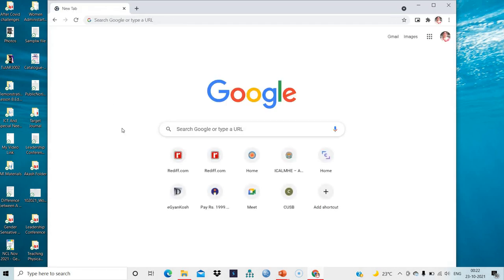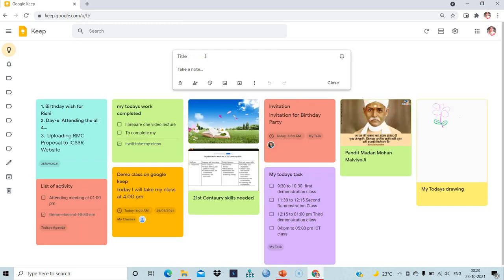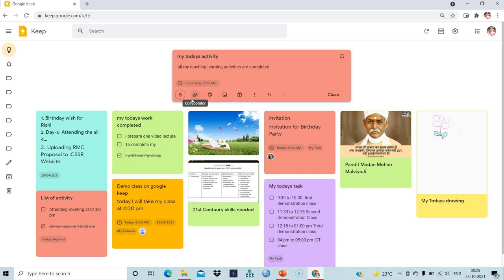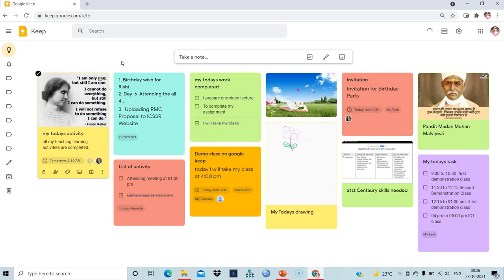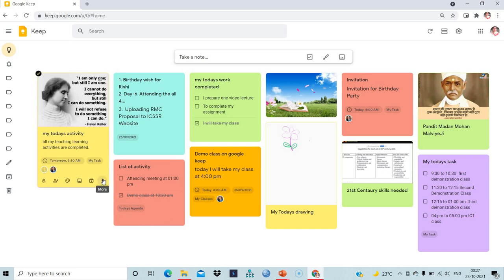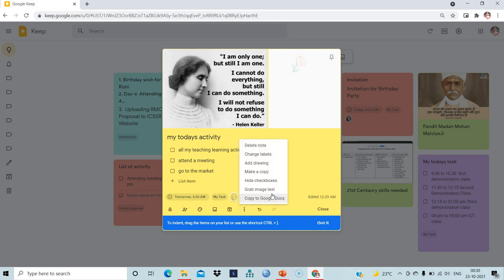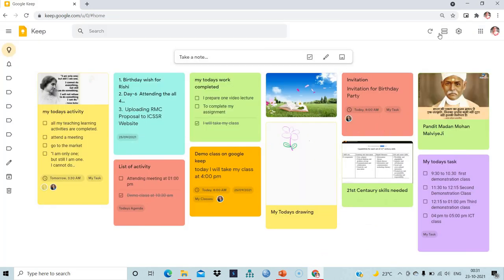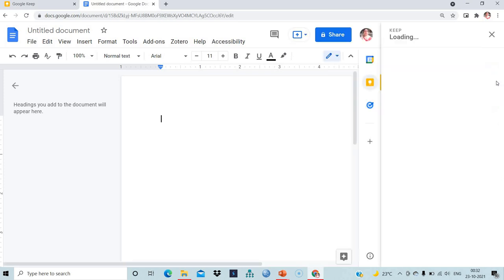Google Keep: A Note Taking App by Google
Google Keep: A Note Taking App